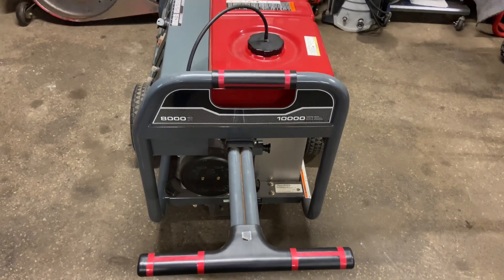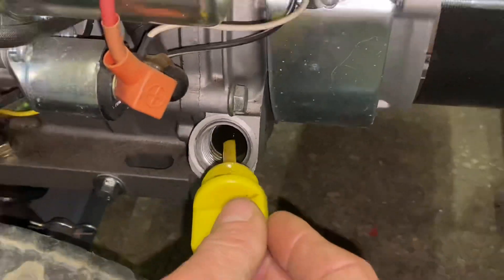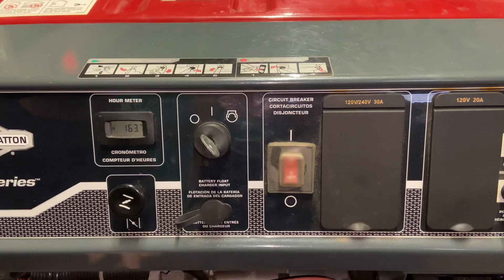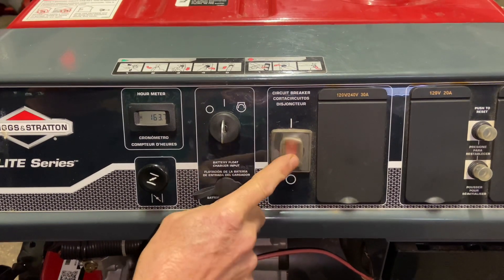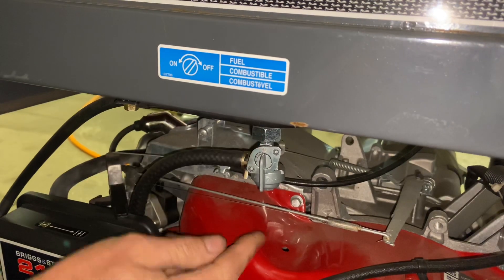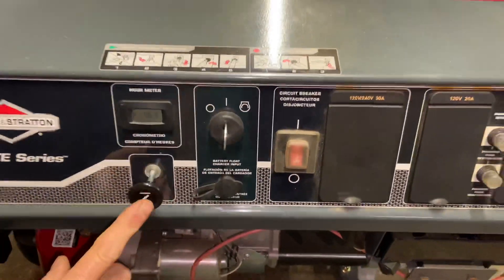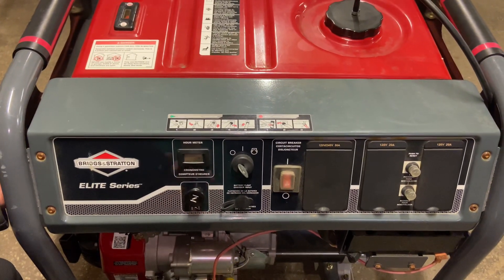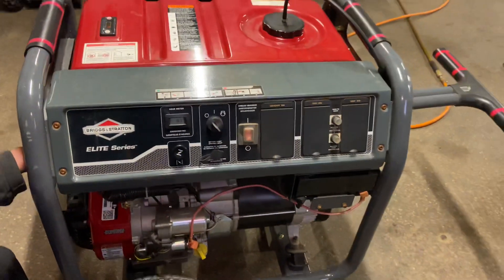How to Start Briggs and Stratton Elite Series 10,000 watt Generator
Briggs and Stratton 10,000 watt generator, How to start.
Recommended trickle Charger